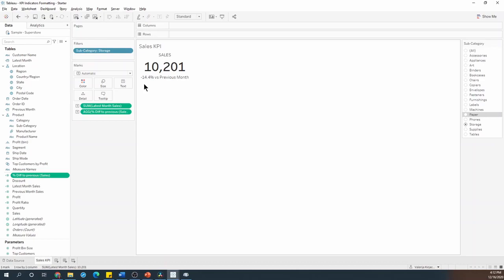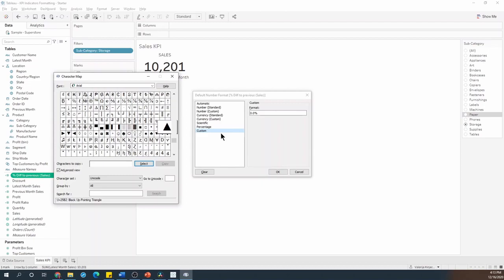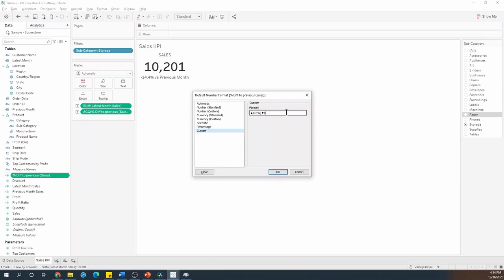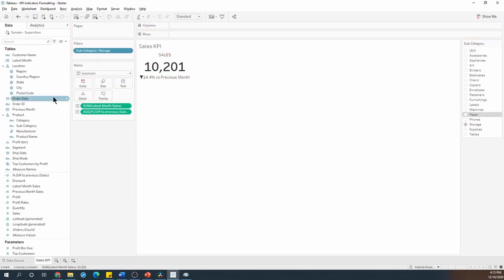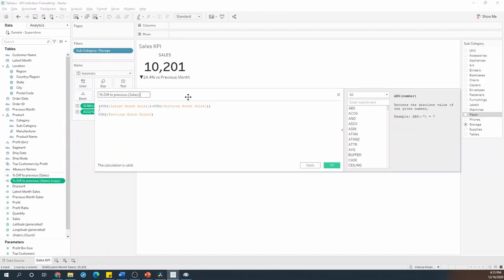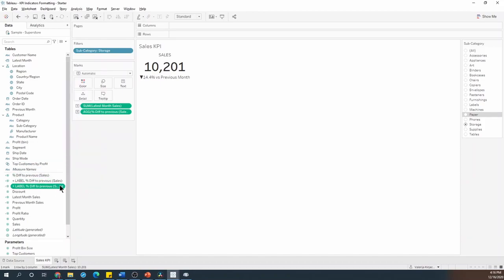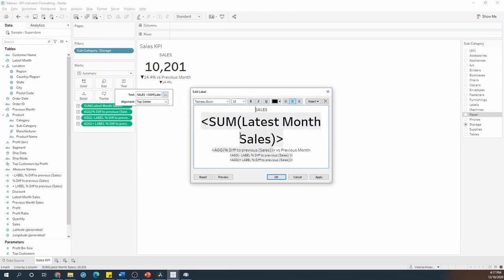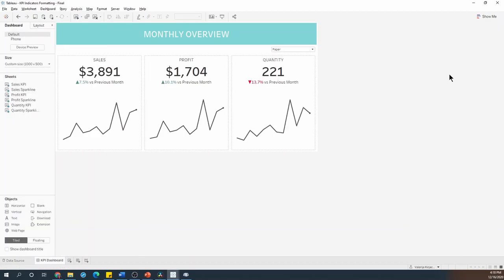How to in Tableau in 5 mins: Format Performance Indicators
Learn how to format performance indicators in Tableau in 5 minutes with Valerija Kirjackaja